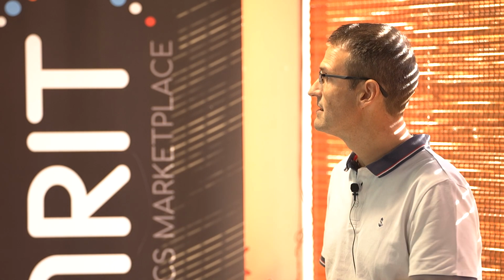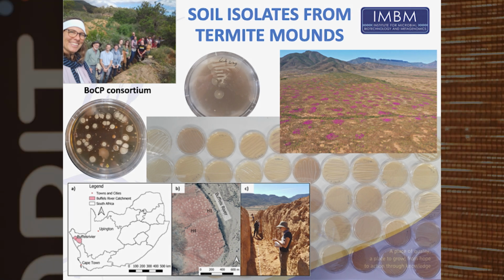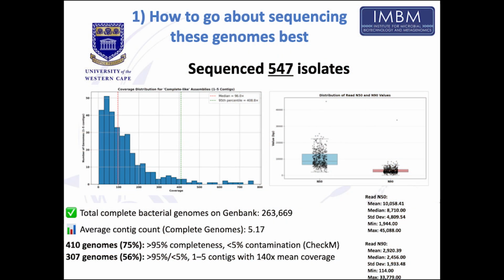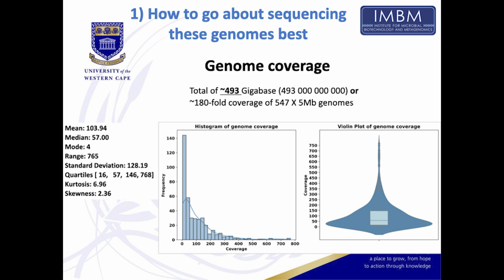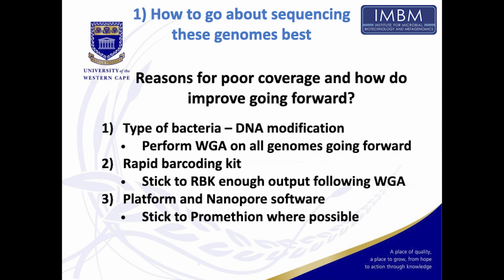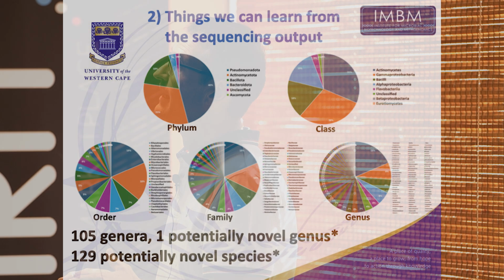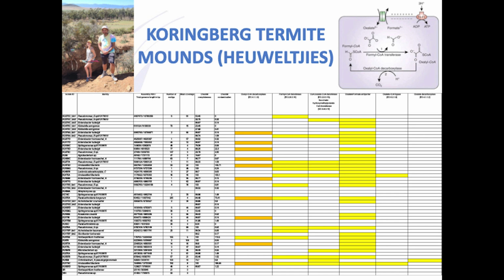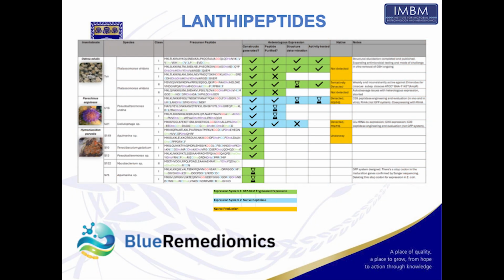From biodiscovery to ecology, lessons learnt and the impact of whole genome sequencing.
Dr Lonnie van Zyl from the UWC IMBM discusses the lessons learnt and the impact of whole genome sequencing of the first 500 genomes from a microbial collection.

This recoridng was made at the 1KSA First Annual Symposium at Intaka Island Conference Centre, 15 May 2025